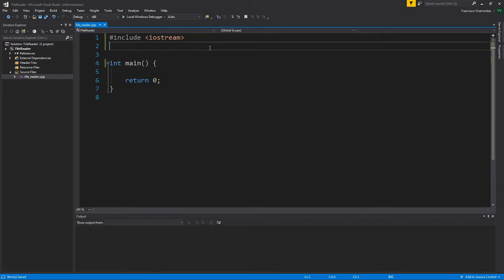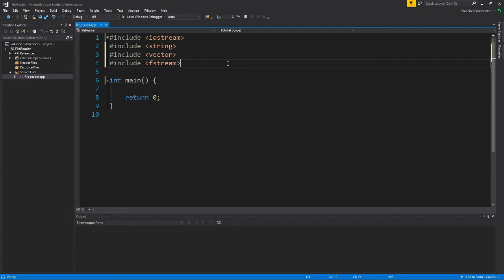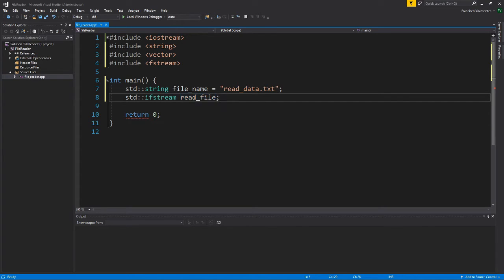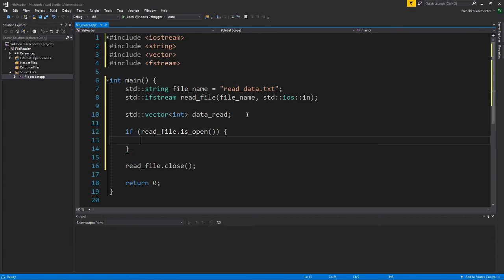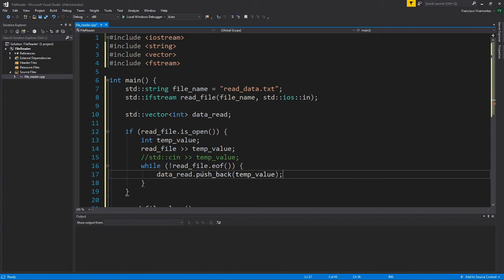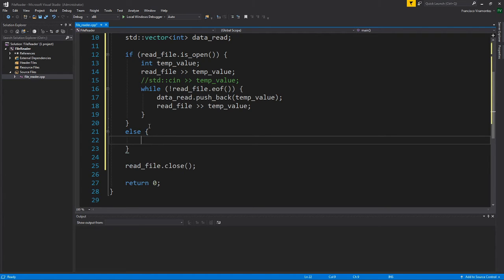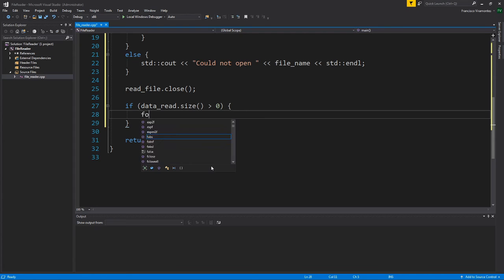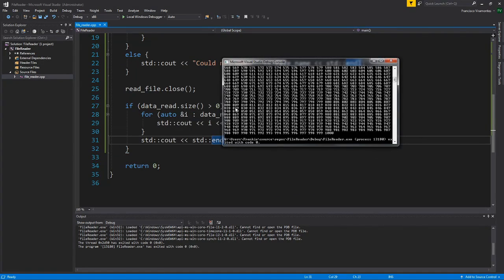Reading files in C++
This videos covers the basics about reading a text (.txt) file in C++.